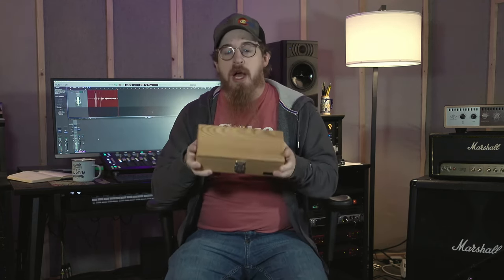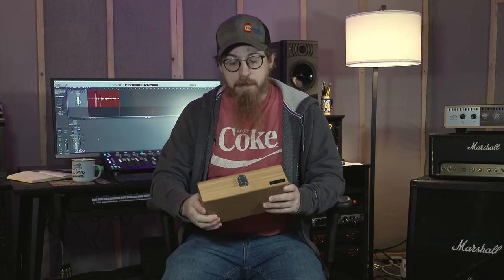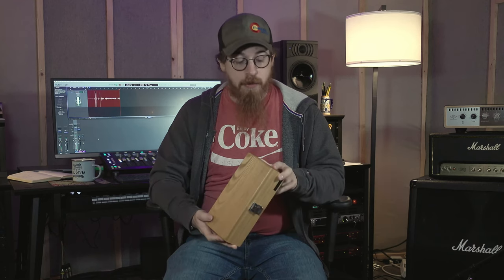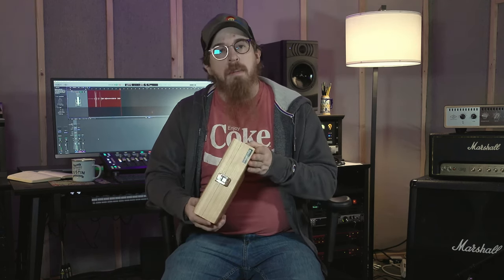“Cascade Fat Head II: Ribbon Mic Excellence!” | Fox and Robyn Recording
We go over our Cascade Fat Head II Ribbon Microphone here in the studio...